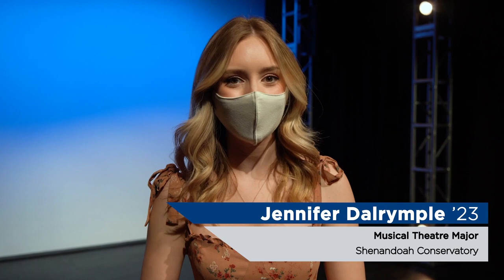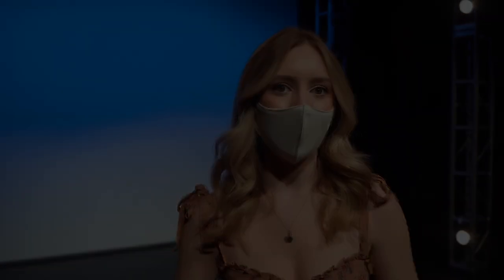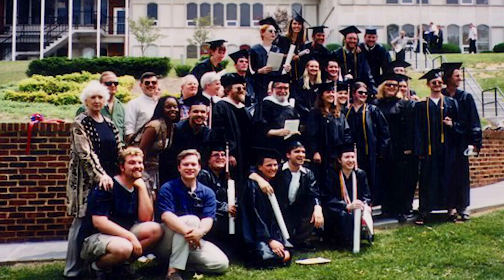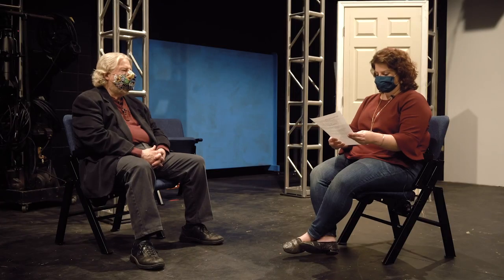A Celebration of the Harold Herman Lab Theatre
Without Harold Herman, theatre at Shenandoah University would not be the same. Learn more about both the man and the new, state-of-the-art lab theatre created in his name at Shenandoah Conservatory. Continue your discovery of the Harold Herman Lab Theatre at su.edu/hhlt.